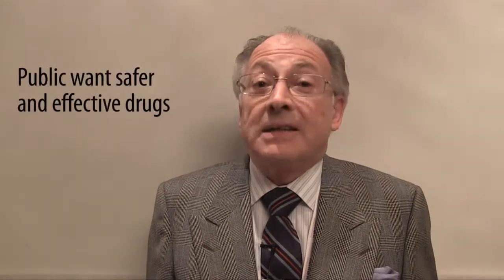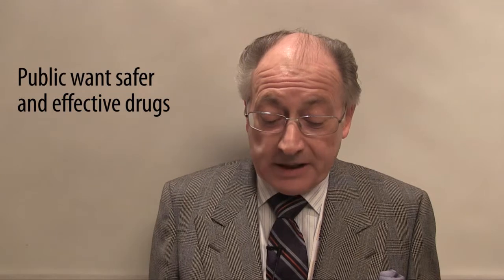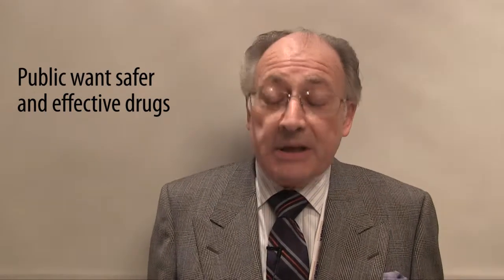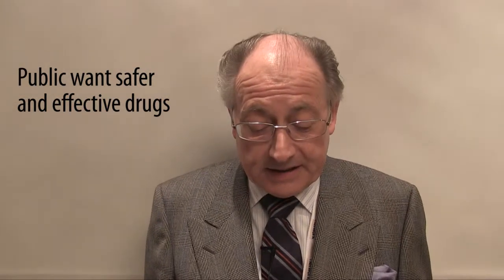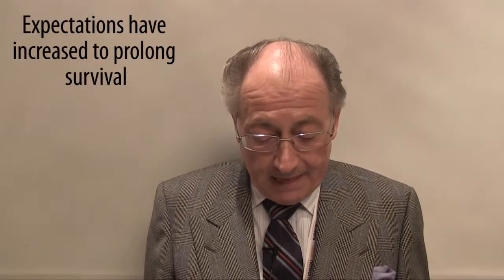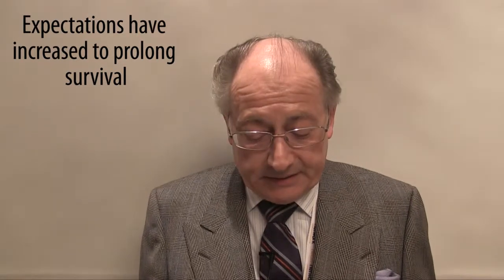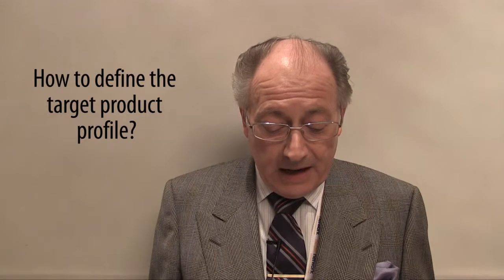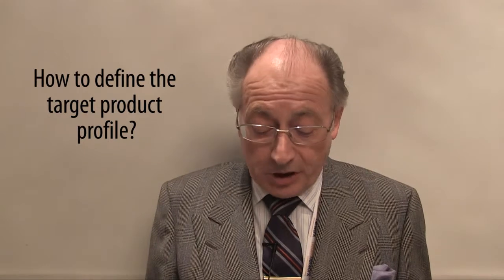HNC ECD 2013 - What are the Most Significant Changes Effecting Early Clinical Development?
At the 2013 HNC Exploratory Clinical Development Conference, Dr. Fred Pritchard, Vice President of Global Drug Development at Celerion, joins a panel of key thought leaders to address specific challenges in early clinical research.